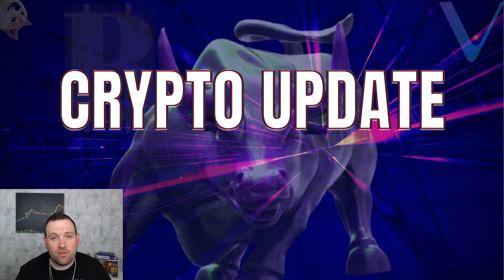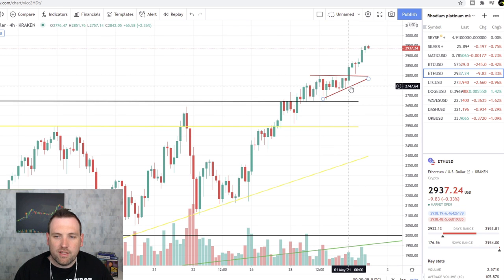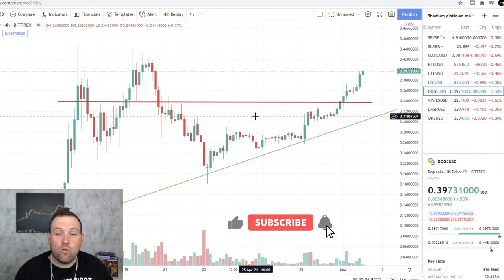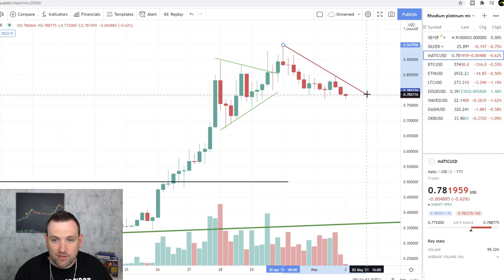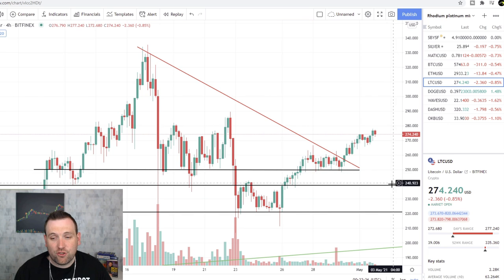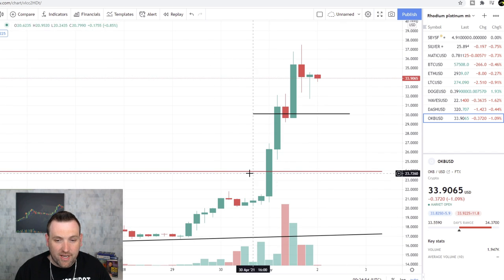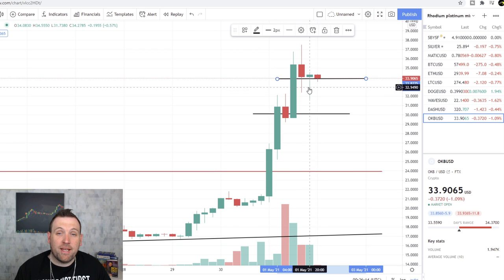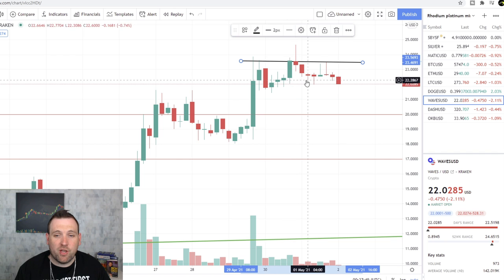CRYPTO UPDATE 05-02-2021 ( BITCOIN, ETHER, & ALTCOINS CHART ANALYSIS)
Join me every day as I do 1 minute short chart analysis for multiple cryptocurrencies like Bitcoin (BTC) , Ethereum (ETH), Litecoin (LTC), and even some altcoins of interest. The cryptocurrency market sees massive volatility daily since cryptos are traded around the globe 24-7, 365 non-stop. The whole craze started with Bitcoin, and is still lead by the giant market cap Bitcoin, with a so far super secure blockchain. Many any investors have found store of value in  Bitcoin, but more and more people pile into cryptos looking at Ethereum, litecoin, and other altcoins as stores of value, or just trading vessels to make quick profits. Whether you are a long term investor or crypto day trader, chart analysis will tell the whole story, and staying updated daily with crypto chart analysis is important to your bottom line!
But remember always do your own due diligence. This video is intended for informational and entertainment purposes only.